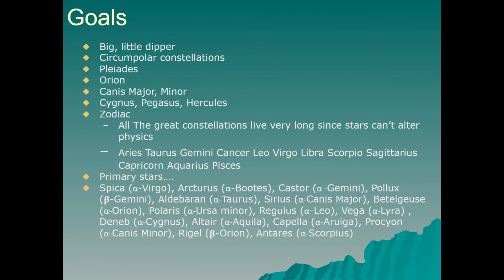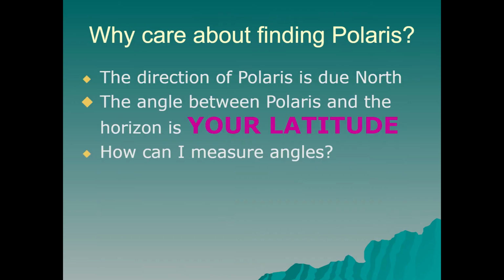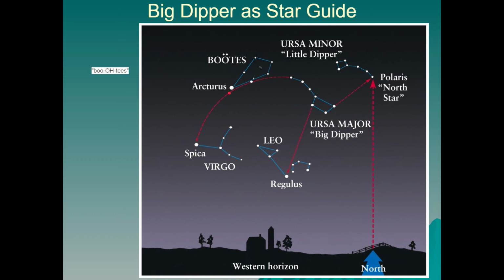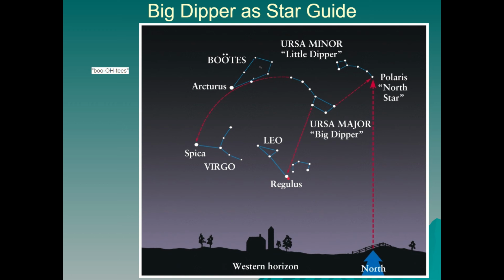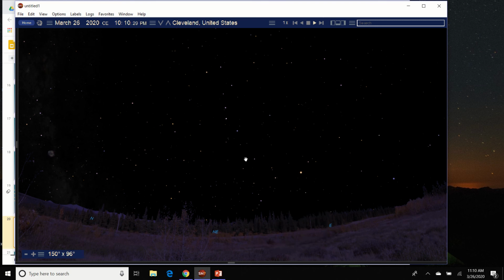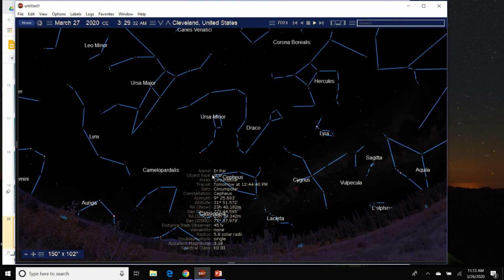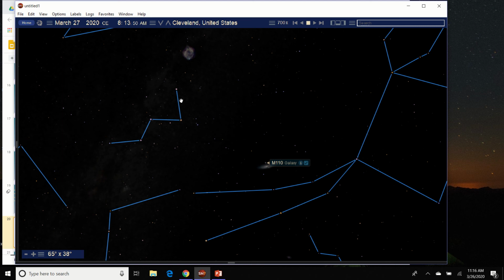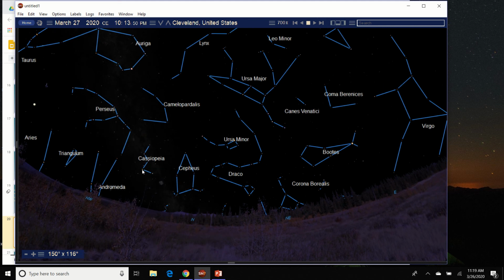Stars to the North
How to locate some stars using the Big Dipper as your guide.